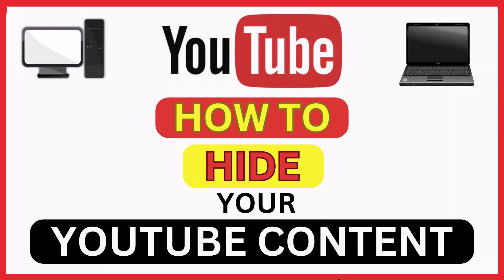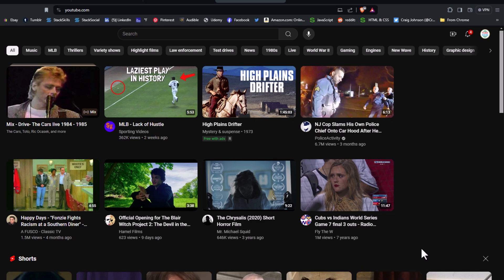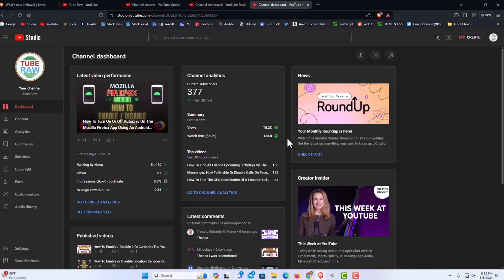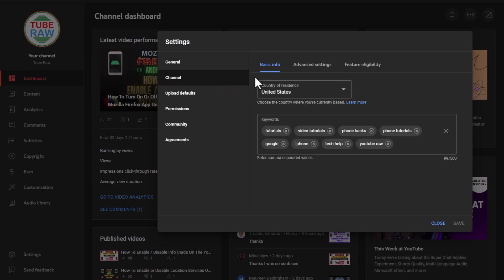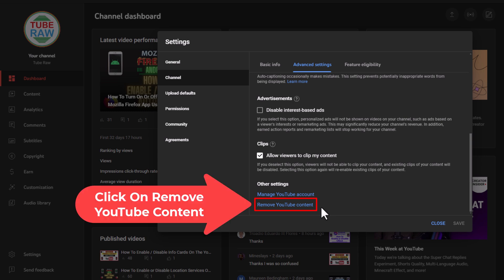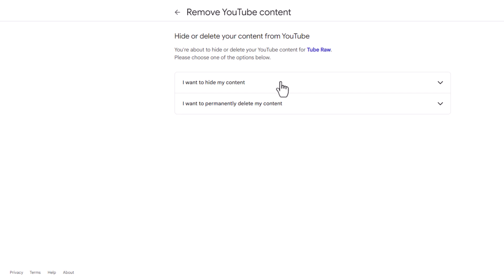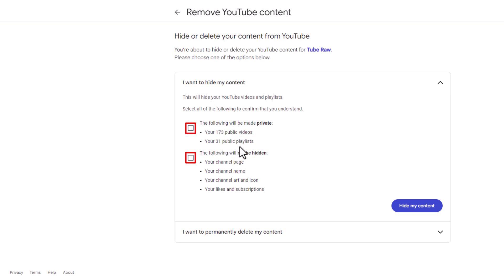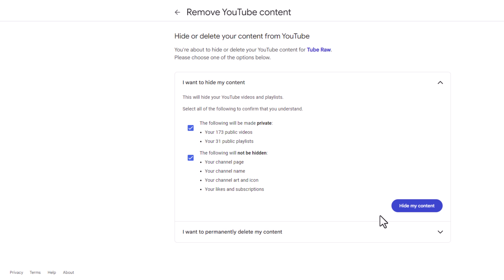How to Hide Your Content on YouTube Using a PC: Step-by-Step Guide ( Browser Version)👌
How to Hide Your Content on YouTube Using a PC: Step-by-Step Guide!

Welcome to my tutorial on how to hide your content on YouTube using your PC! Whether you want to keep certain videos private, archive old content, or simply control who can view your videos, this guide will show you how to manage your YouTube content visibility effectively.

Simple Steps:
1. Open your browser and sign into your YouTube channel.
2. Click on your "Profile Icon" in the upper right corner.
3. Click on "YouTube Studio" from the dropdown.
4. In the left side pane, click on "Settings".
5. In the dialog box that opens, click on the "Channel" tab.
6. Click on the "Advanced Settings" tab.
7. Scroll to the bottom and click on "Remove YouTube Content".
8. Sign into your YouTube Channel and click on "Next".
9. Click on "I Want To Hide My Content".
10. Read the information and then check the two boxes.
11. Click on the "Hide My Content" button.

Chapters
0:00 How To Hide Your YouTube Content
0:18 Open Your Browser & Sign Into YouTube
0:34 Click on The Profile Icon At the Upper Right
0:44 Select YouTube Studio From The Dropdown
0:54 Click On Settings
1:04 Click On The Channel Tab
1:14 Click On The Advanced Settings Tab
1:24 Scroll To The Bottom And Click Remove YouTube Content
1:38 Sign Into Your YouTube Channel Again
1:48 Click On Next
1:58 Click On I Want To Hide My Content
2:11 Read The Information And Then Check The 2 Boxes
2:33 Click On The Hide My Content Button